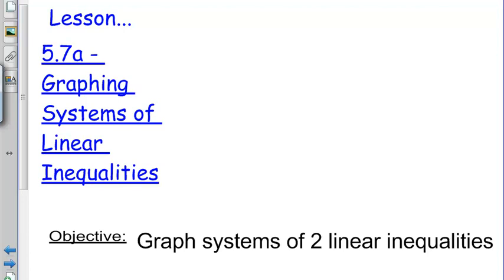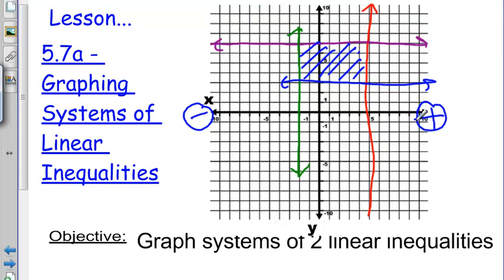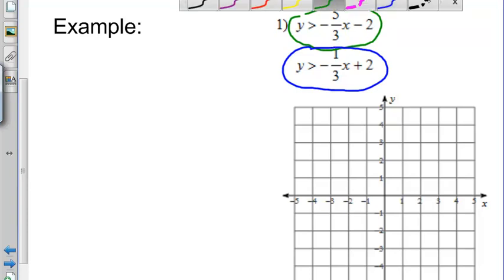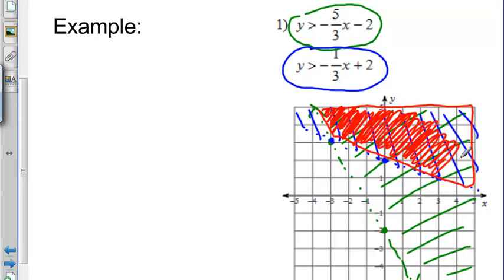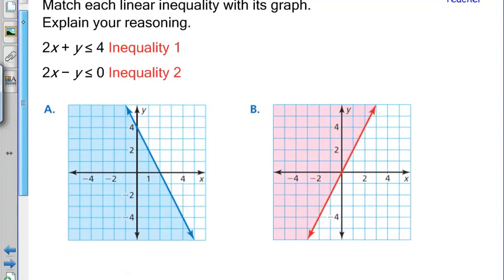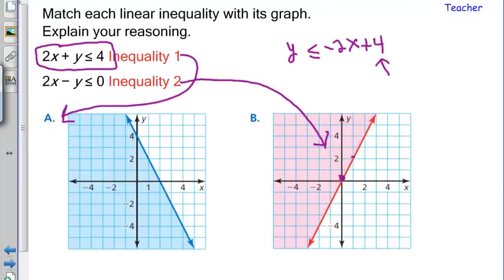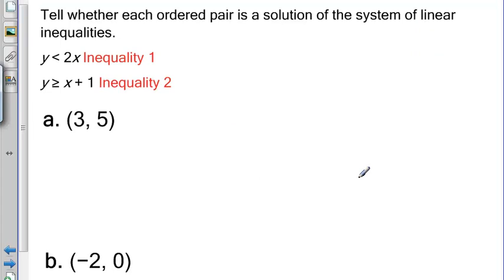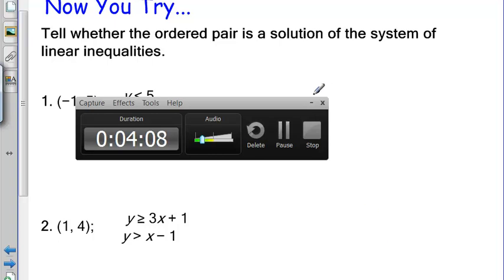Algebra 1 : 5.7a - Systems of Linear Inequalities